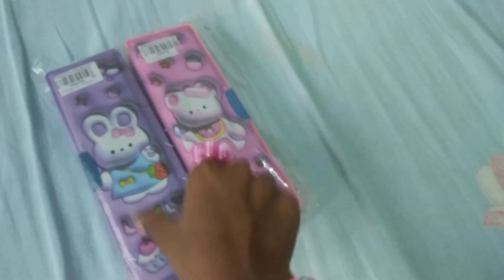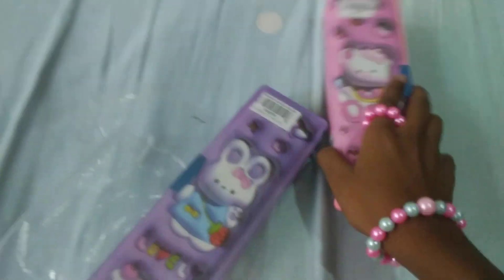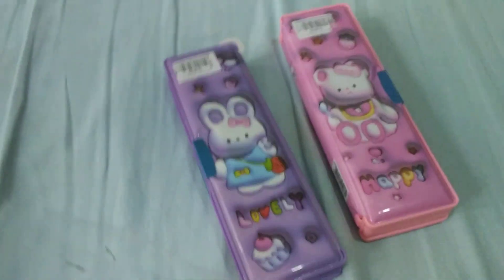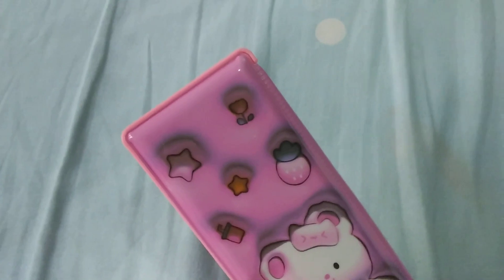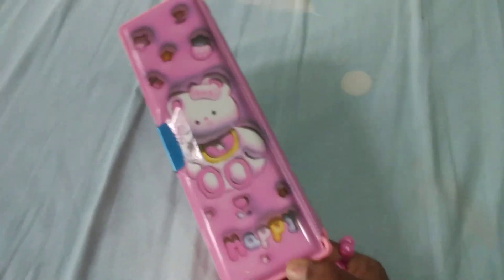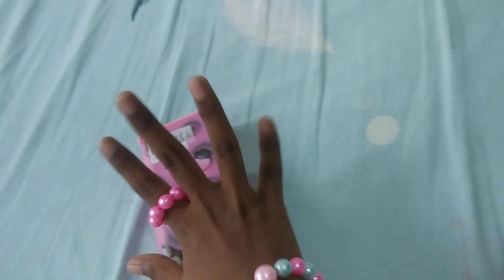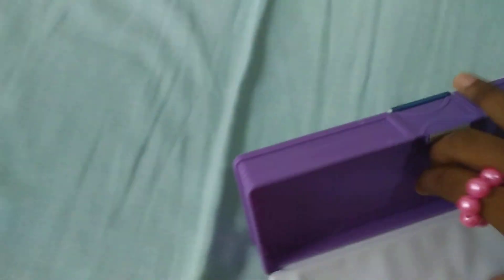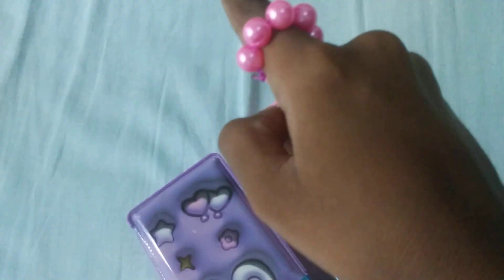Pencil box opening and showing☺️ mathiandnithi 👭